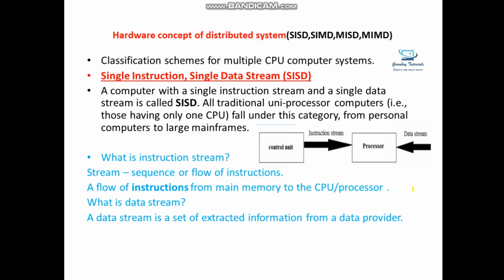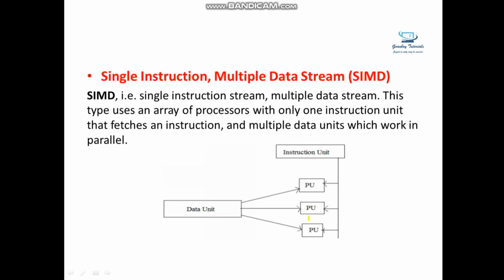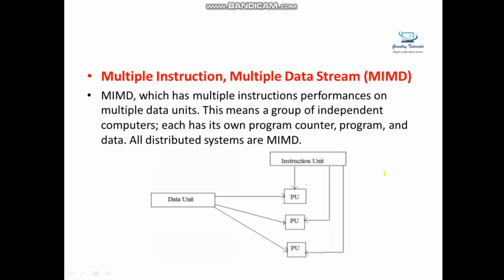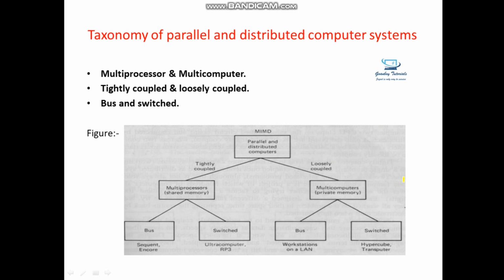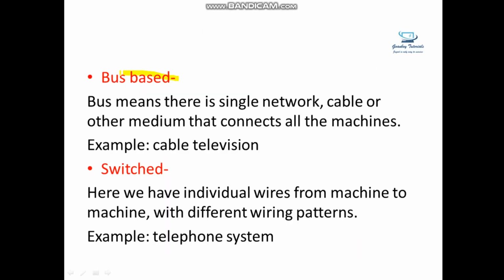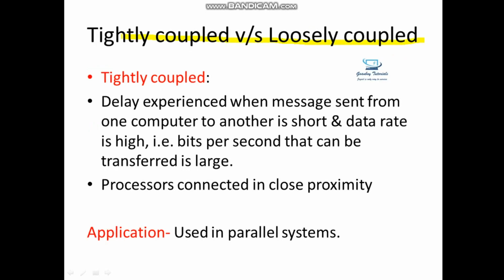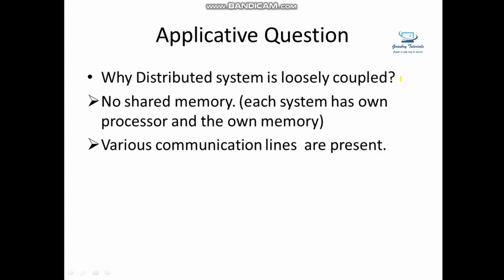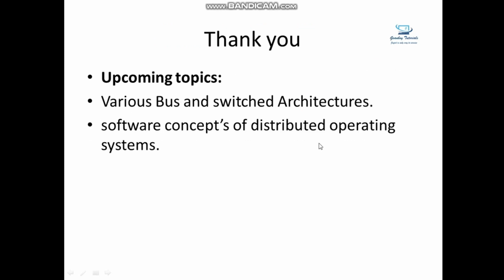Distributed Operating System-Hardware & Software Concepts Part 1 T2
Distributed operating system- hardware concepts, Taxonomy of DS, loosely coupled v/s tightly coupled, applicative questions